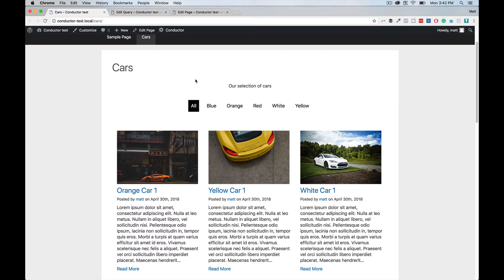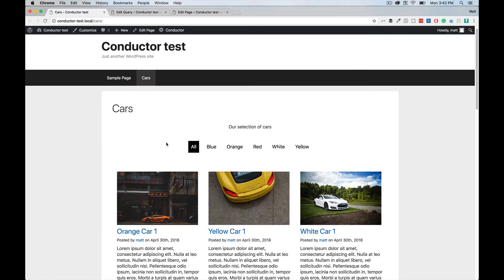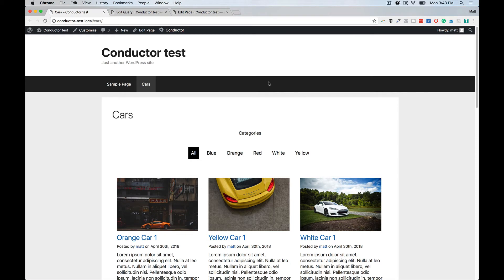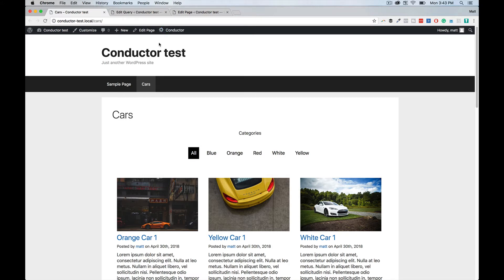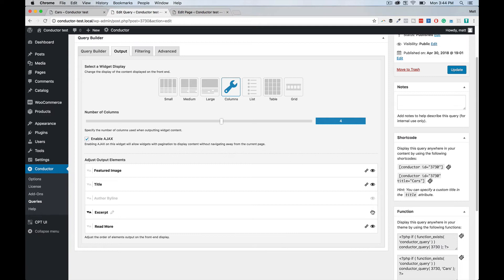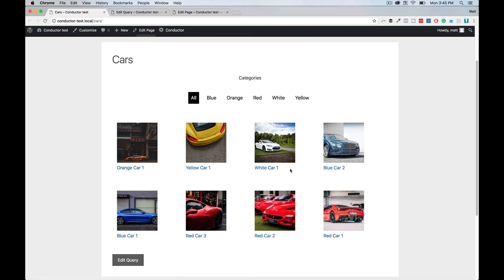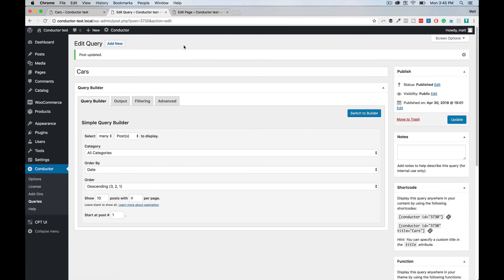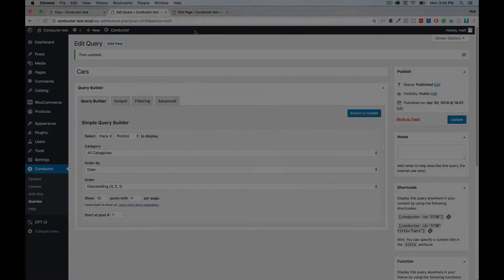How to use the filtering add-on for Conductor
With this add-on, you can filter displays of posts, pages, custom post types, or WooCommerce products by categories or post types!